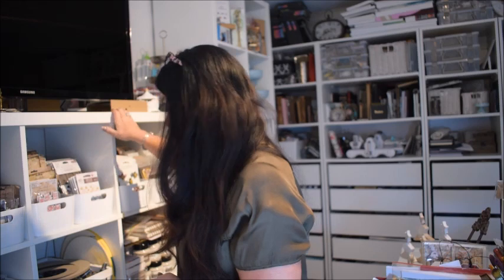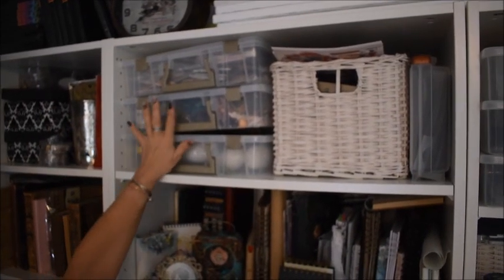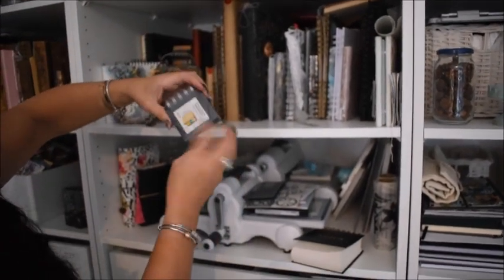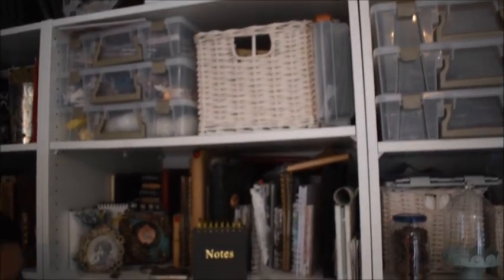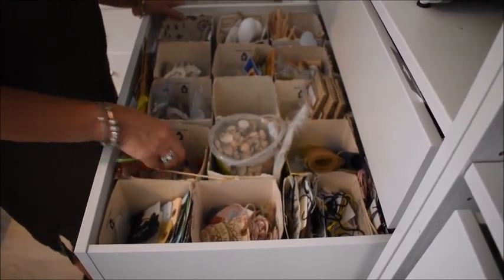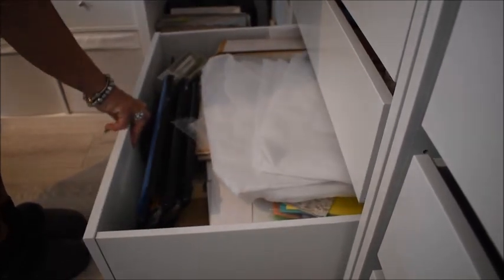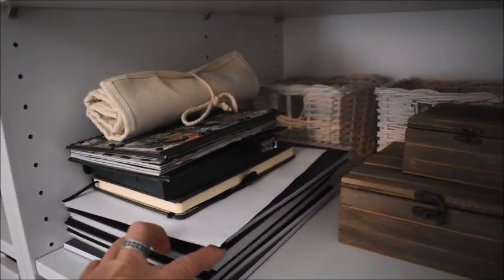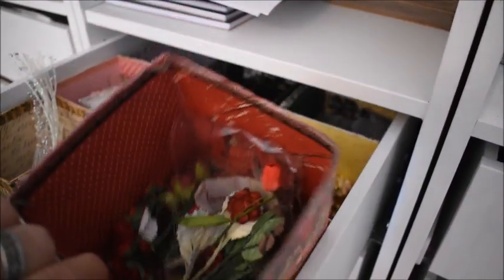Craft room tour My organization of Scrap and Mixed Media Supplies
I have a craft room tour in my crafty space, my studio. I show you how I have organized craft, scrapbooking and mixedmedia supplies. Most of my storage is from Ikea. I show you some of my favorite supplies.

You are welcome to ask me anything you want.

xoxo Katja

**Social media**

Katja Joulak
Jaktstigen 18
76261 Rimbo
Sweden